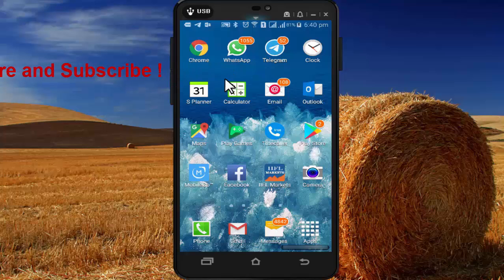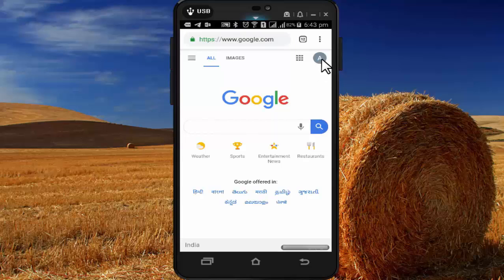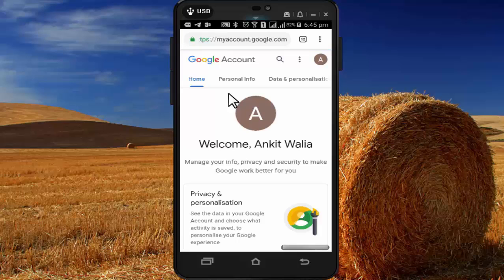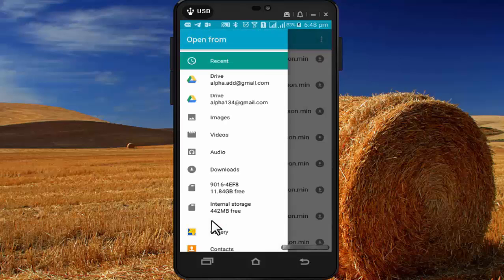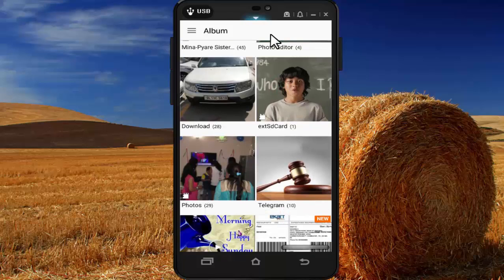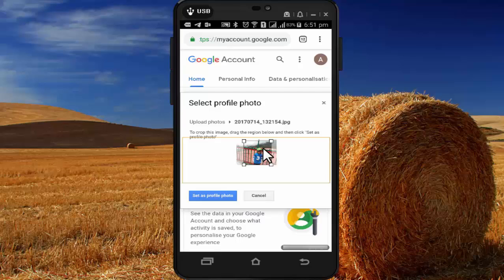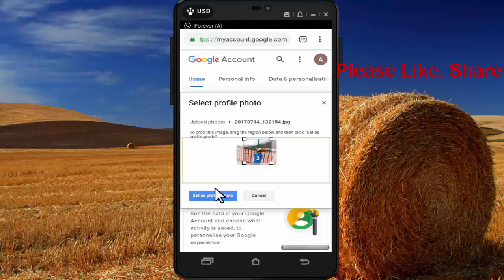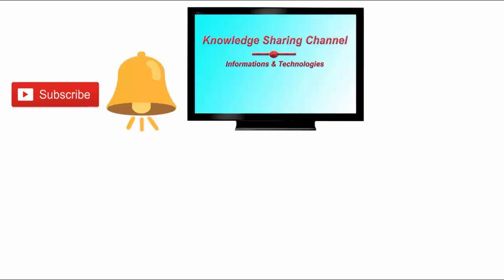How to add profile photo in Gmail Account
In this Video I have tried to Explain How to add profile photo in Gmail Account Step by Step, in English.